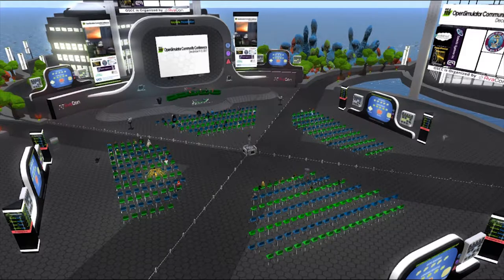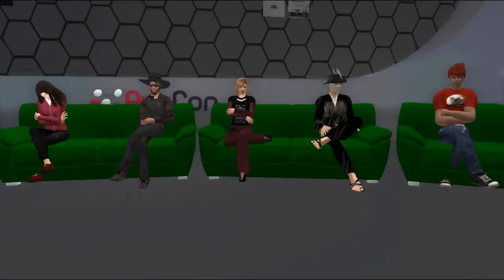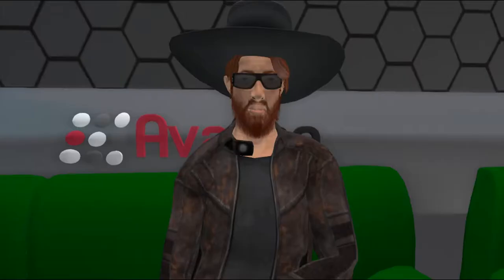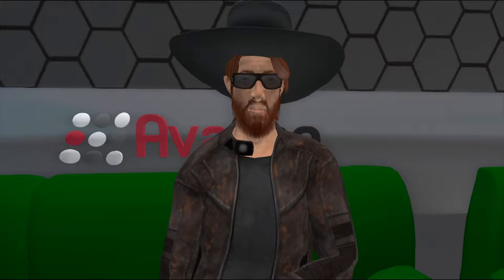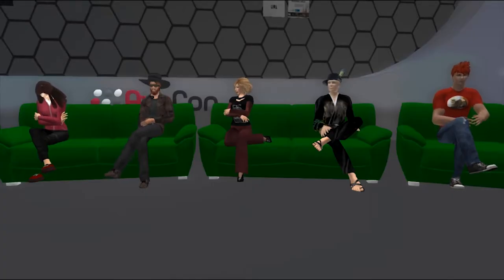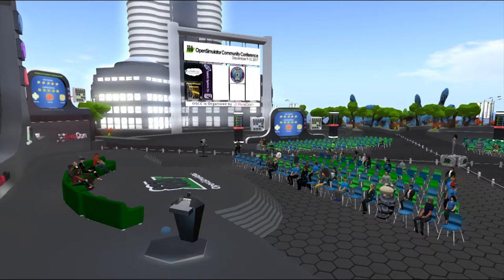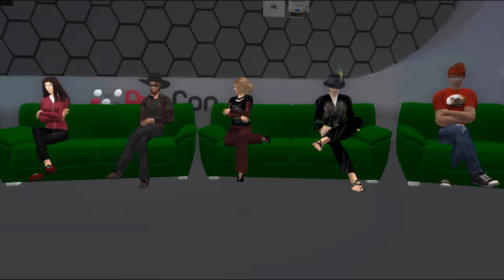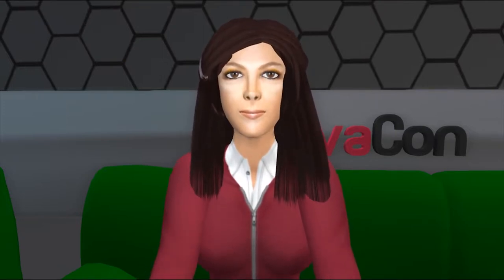OSCC17 - Hypergrid Panel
A moderated panel that discusses what is perhaps OpenSimulator's most innovative and unique feature: The Hypergrid.